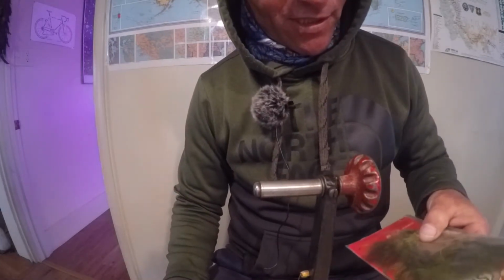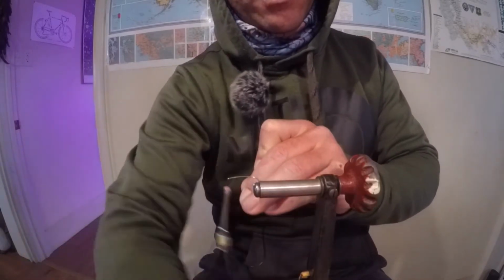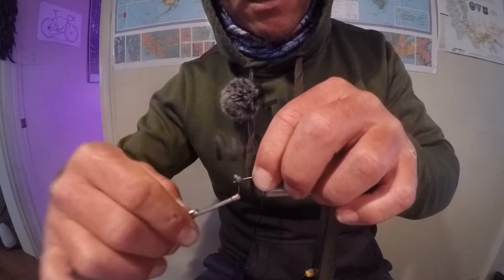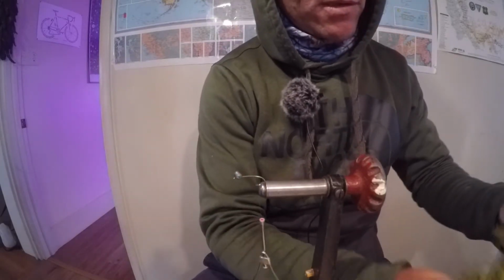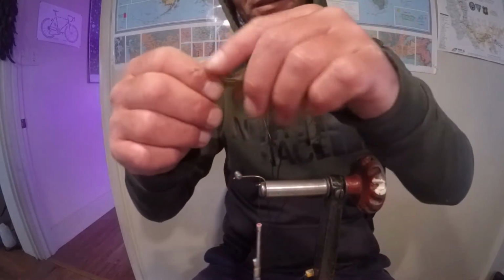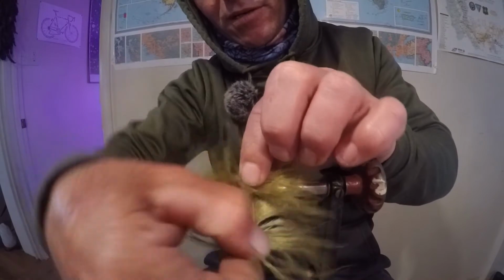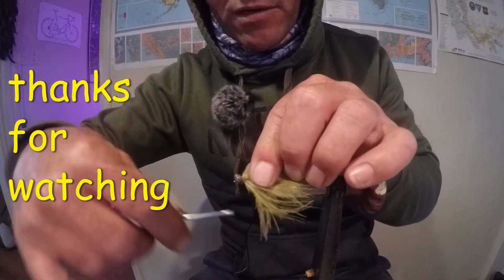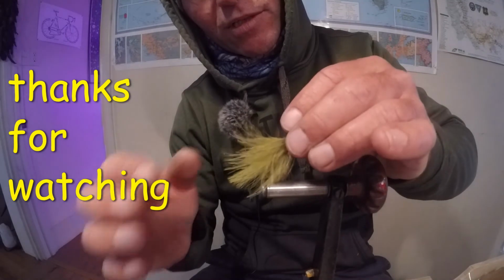one material swimming leech/ woolly bugger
hey, ok well just for info i make this fly for one reason its cheap. This pattern is highly effective and gets deep for all those cold fish sitting deeper. materials any color of marabou you want to use, just about any hook size will work just harder to get a hook set with the smaller hooks. the lead eyes can be 1/40 of a oz but you can choose what suits you shallower water less weight. thanks for watching hit that like button and subscribe if you haven't yet.